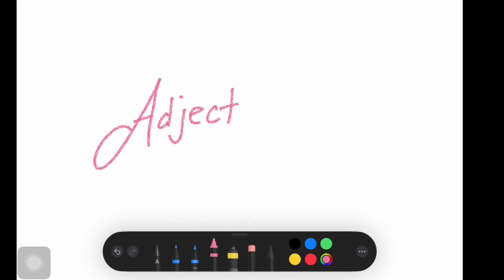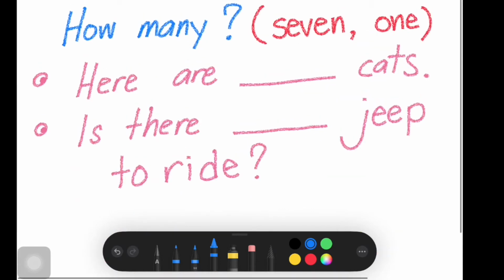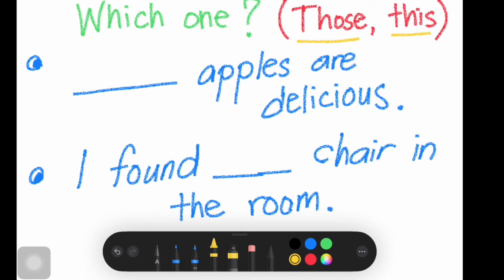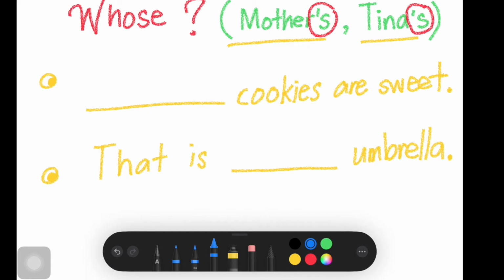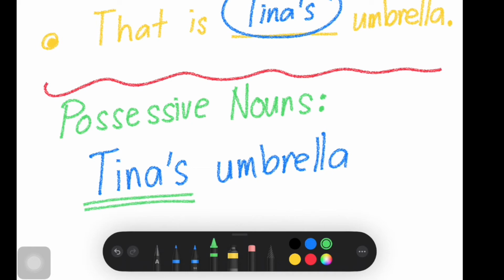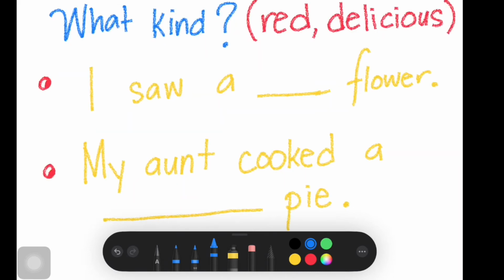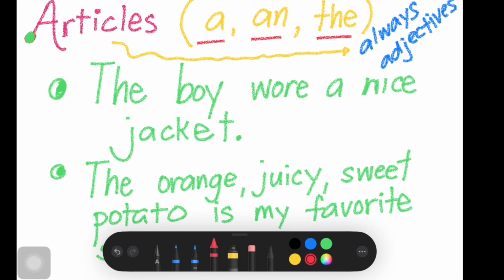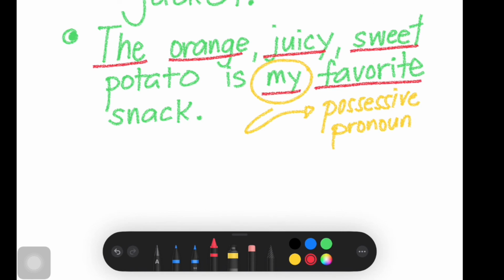Adjectives: Which one? What kind? How many? Whose? and Articles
This is an educational initiative of Bethany Baptist Academy Iligan to help students learning at home and may also serve as an aid to teachers in both public and private institution.